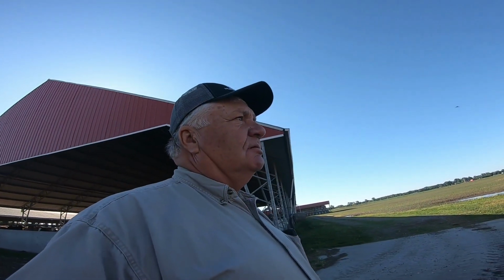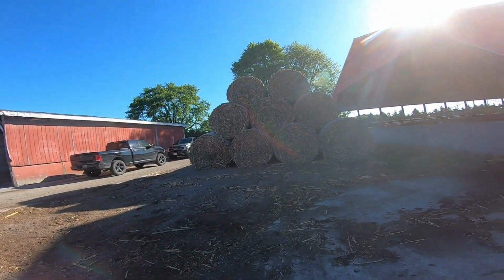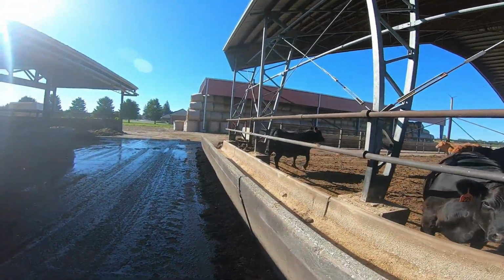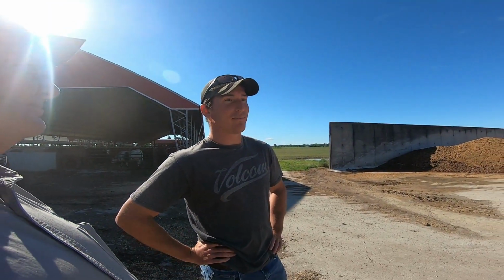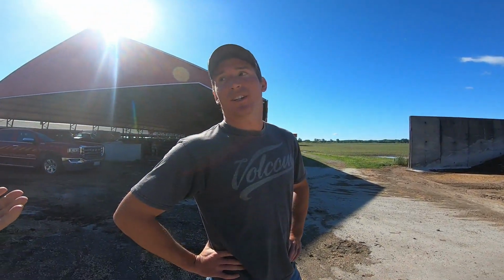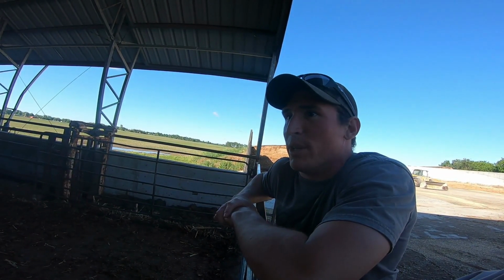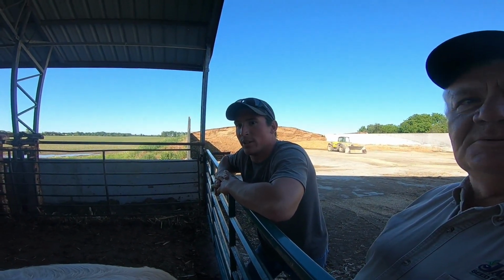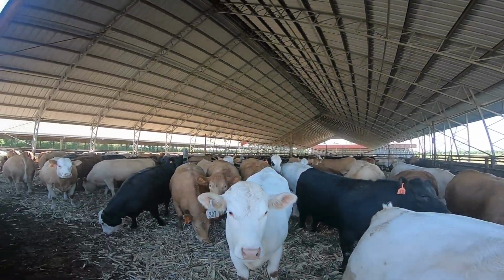Visiting the Thames Sales Yard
I visited the Thames Sales Yard in Thamesville today and learned how they run their cattle operation.